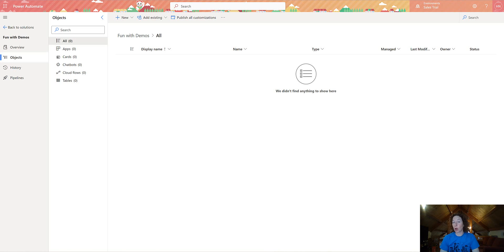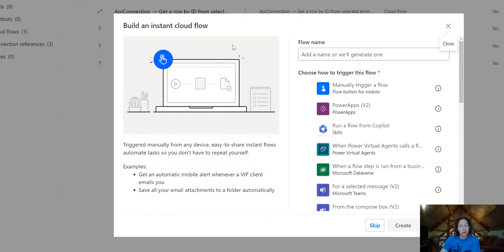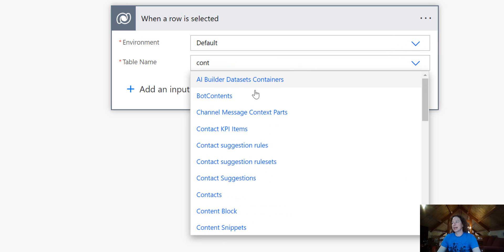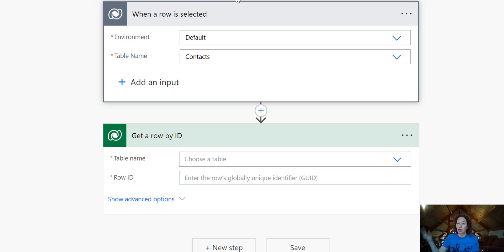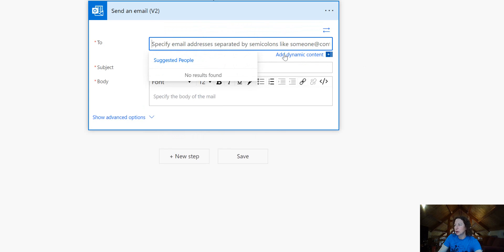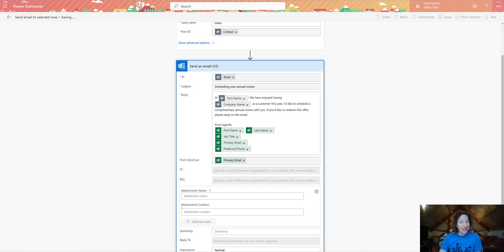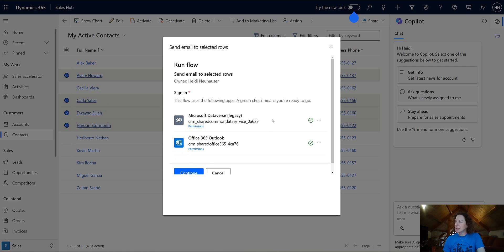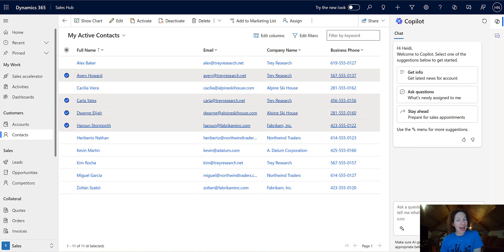Using Dataverse (Legacy) Connector's Trigger: When a Row is Selected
A how-to walk-through: Using the Dataverse (Legacy) Connector in Dynamics 365 CRM to send email when a row is selected

0:00 Intro
0:26 Configure trigger
1:16 Configure actions
2:47 User perspective

Note: This video was originally created for dynamicscommunities.com